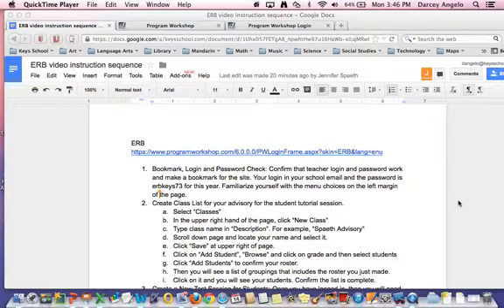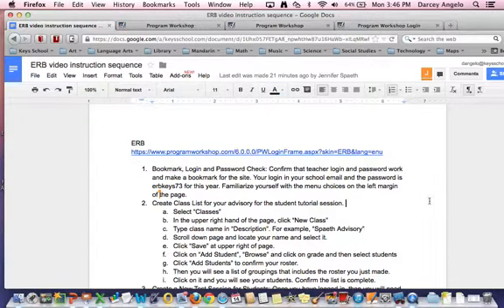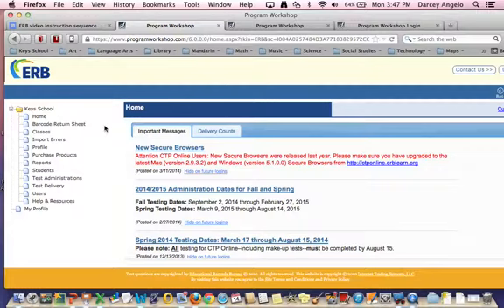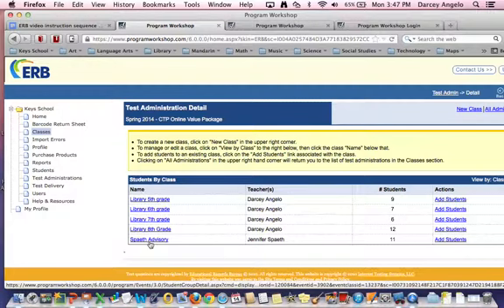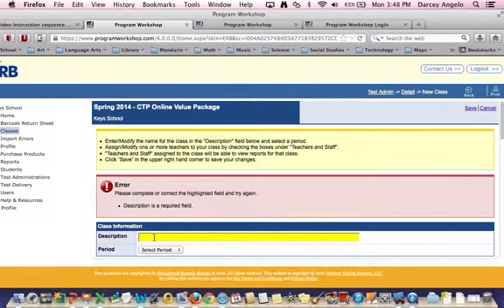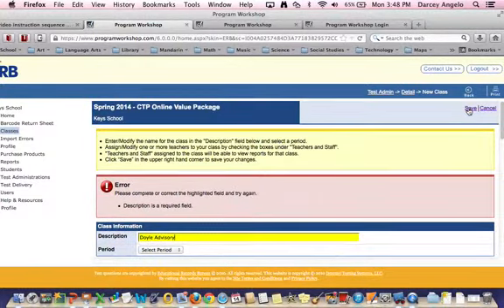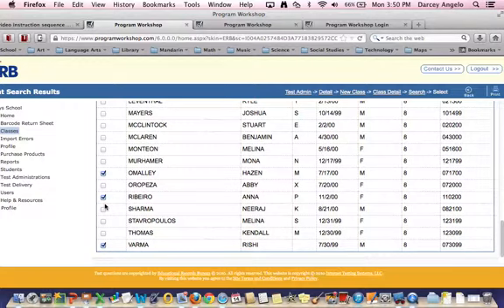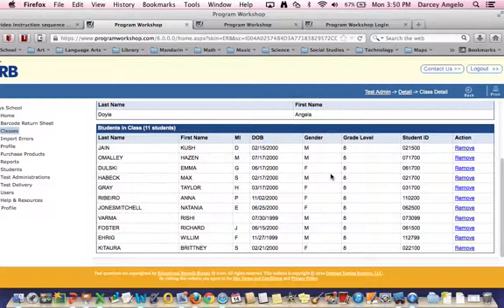ERB video instruction class list